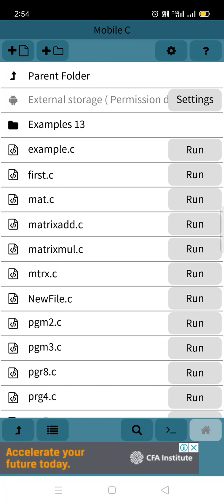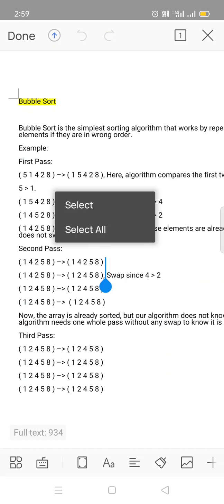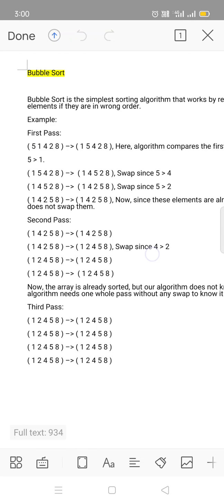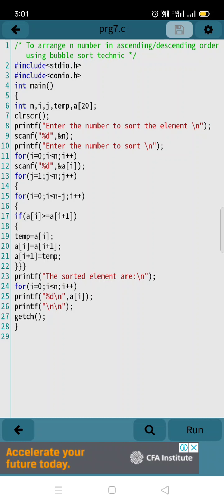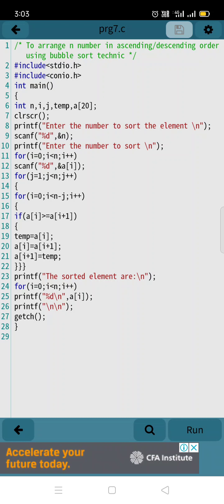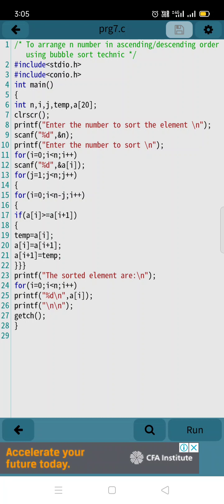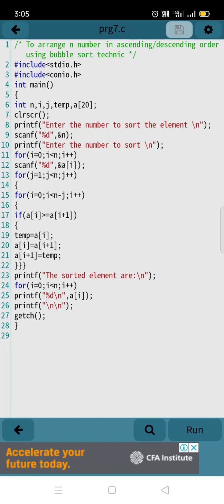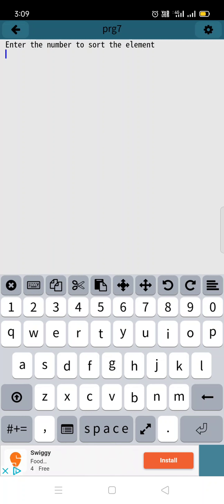Bubble sort technique program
C Program to  Arranging numbers in ascending/descending order using bubble sort technique.